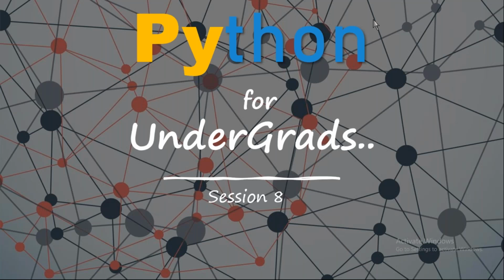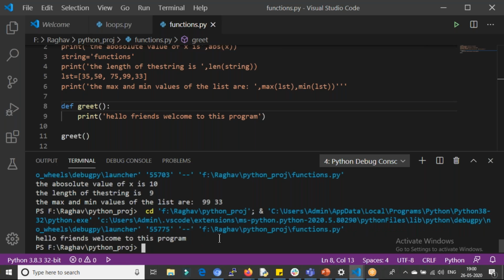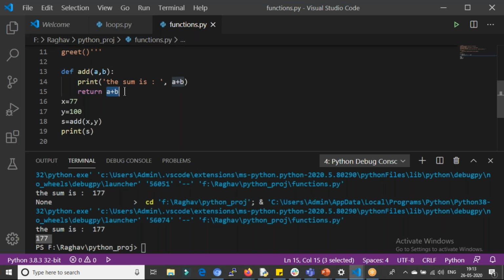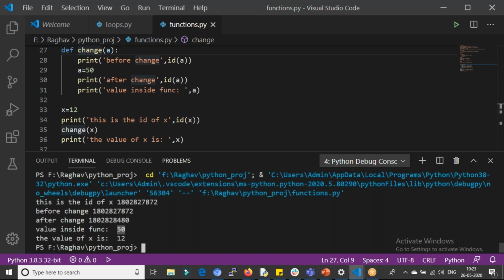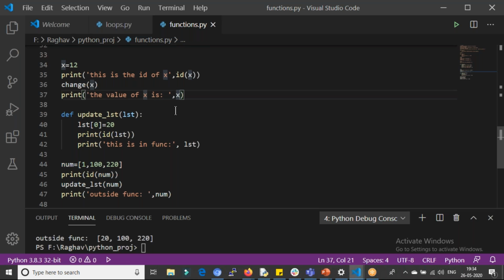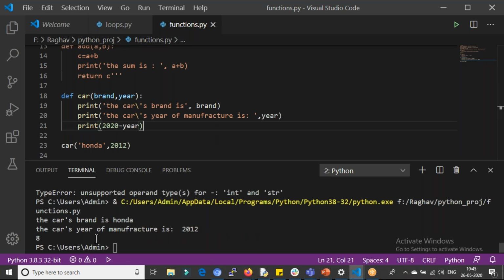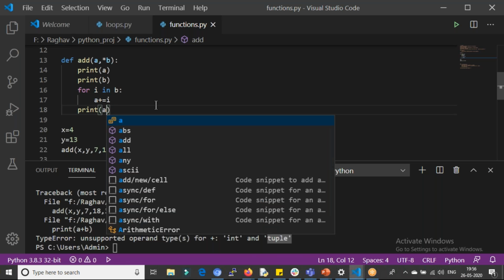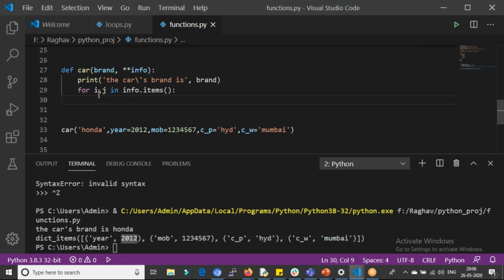8. Functions | python4graduaz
8. Functions | python4graduaz